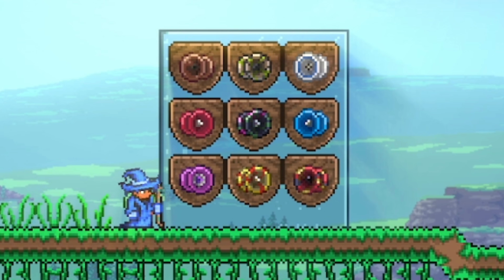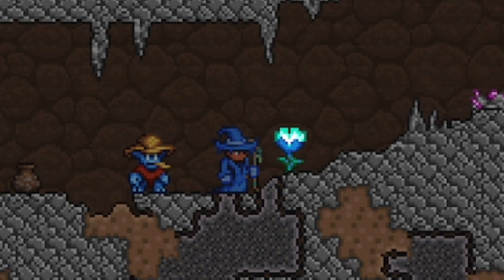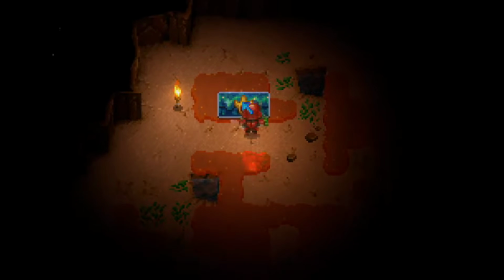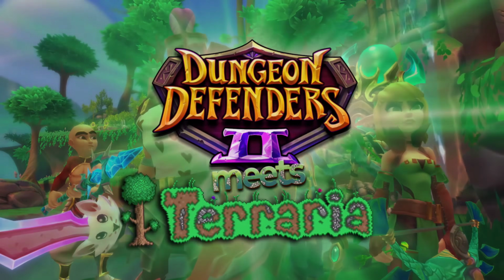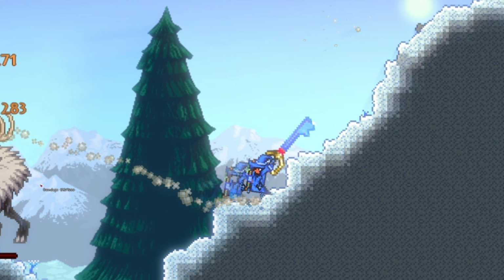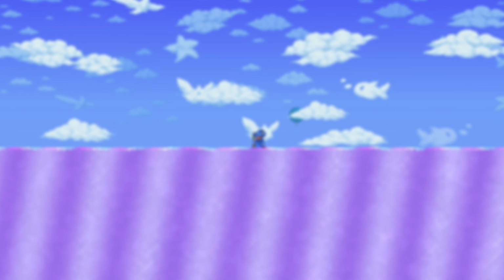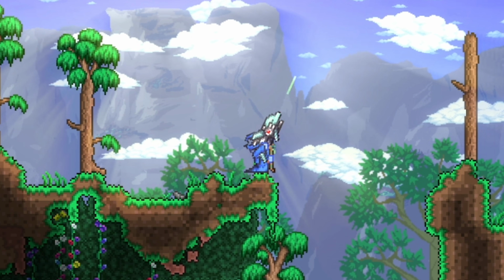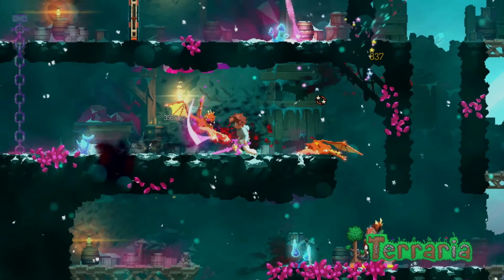ALL of Terraria's Crossovers / Collaborations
Since Terraria came out, Relogic has been collaborating with other games and brands to give us neat new cross-over features in Terraria and sometimes even real life.  This video will go over all of the collaborations Terraria has done and also show what the other games got as well, and even talk about a removed collaboration, and the next one that will come to terraria.